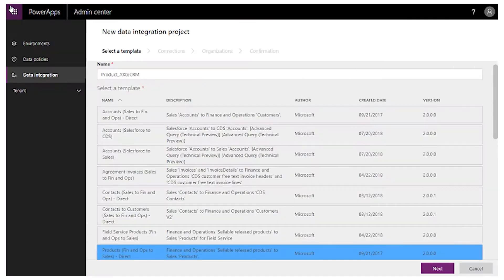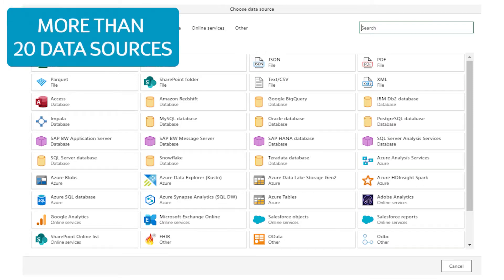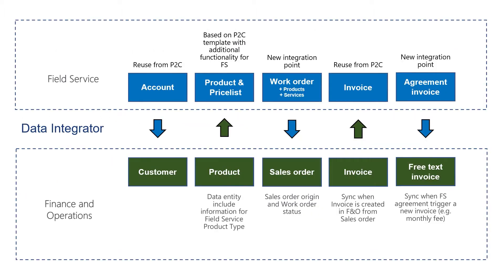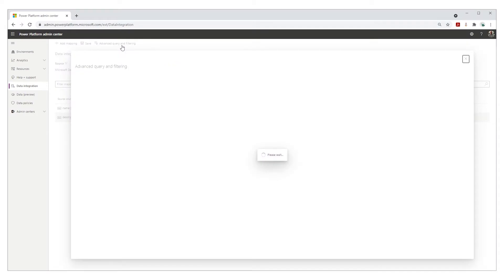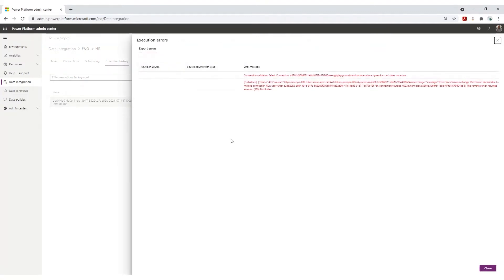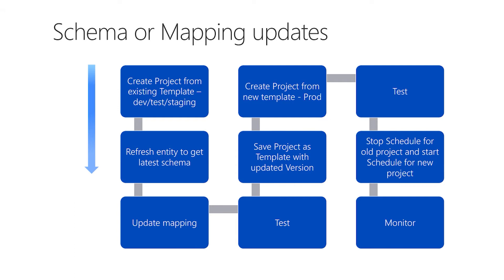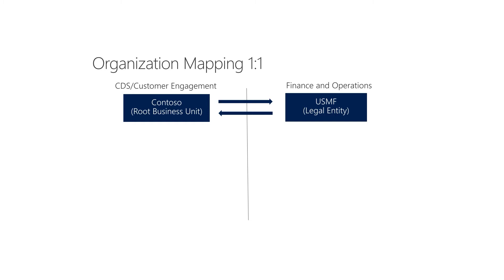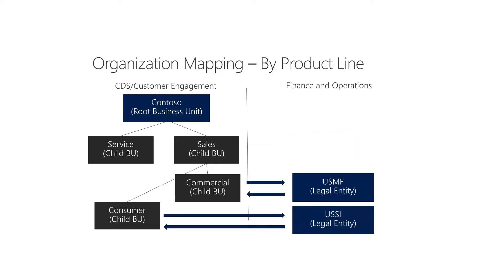CDS DATA INTEGRATOR | Data Integration for Microsoft Dynamics 365 - D365 FO & CE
In this episode of a Tech Talk series about data integration in Microsoft Dynamics 365, we'll give you a quick overview of how you can use CDS DATA INTEGRATOR for D365 FO & CE!

0:39 - How do you configure Data Integrator?
2:32 - Our view on the advantages
7:32 - The pitfalls you should look out for
14:15 - Conclusion

The other videos in this playlist will be focusing on:
✅ Custom Connectors
✅ Dual Write
✅ Virtual Entities